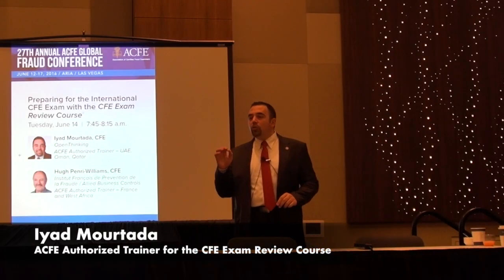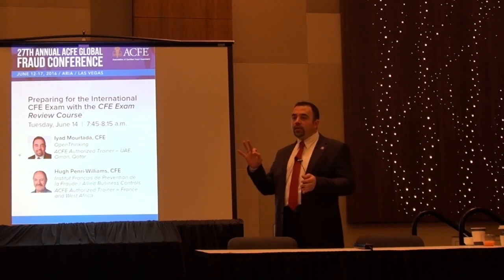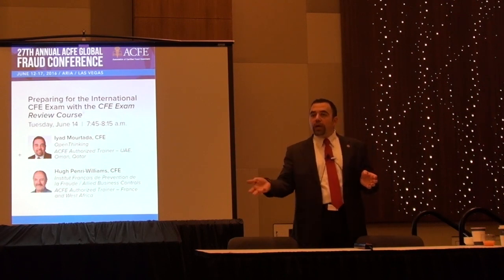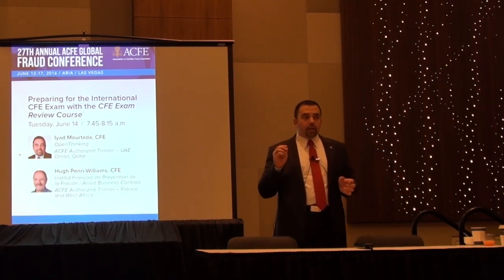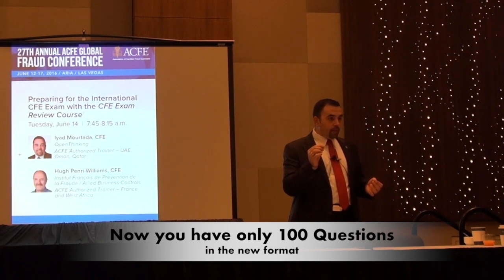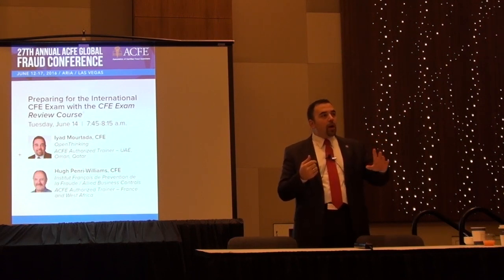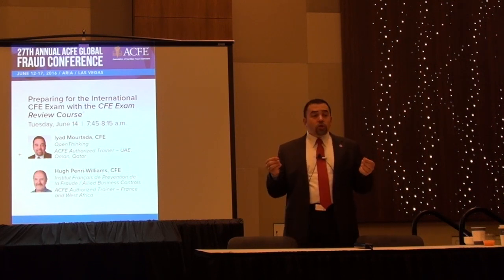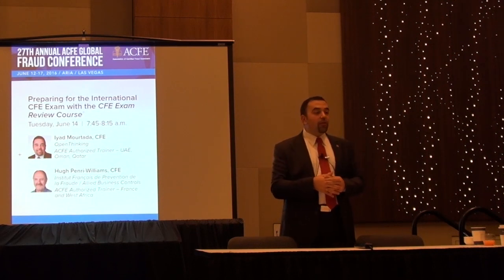Tips to Prepare for the International Certified Fraud Examiner (CFE) Exam